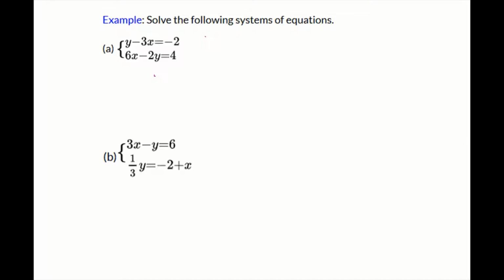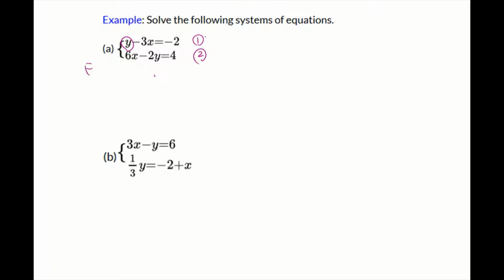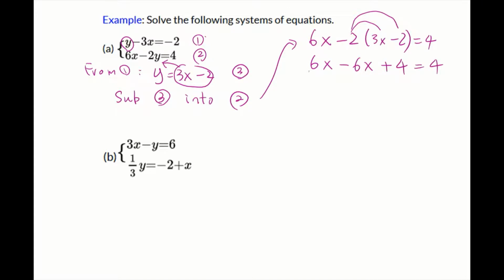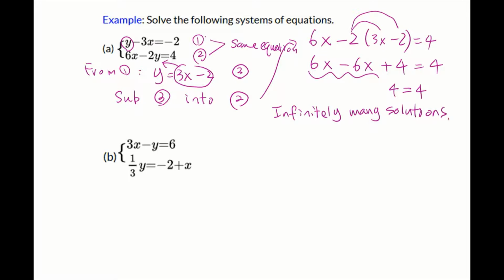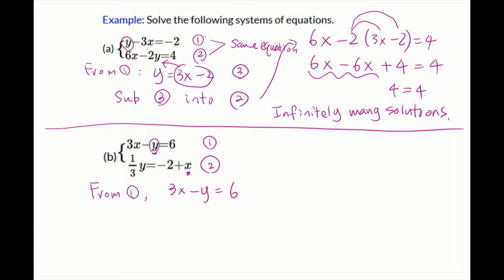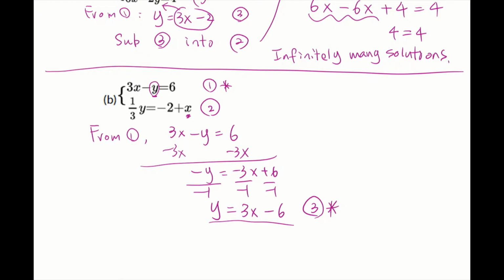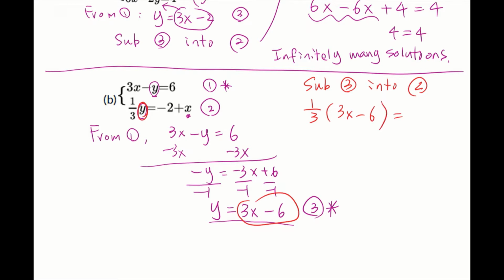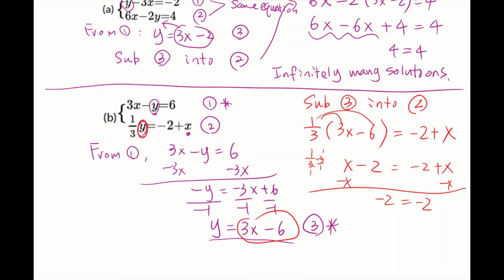Solve a system of equations with infinite solutions